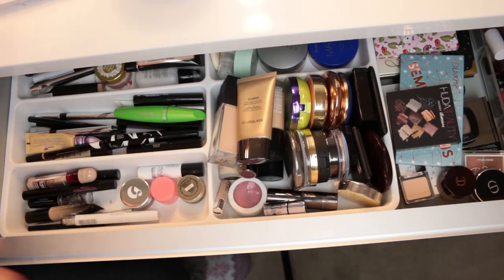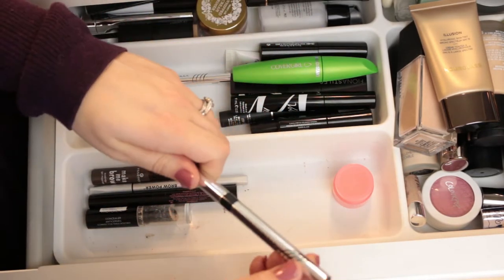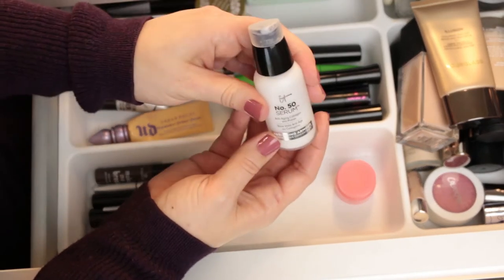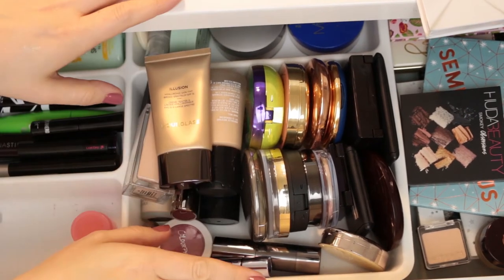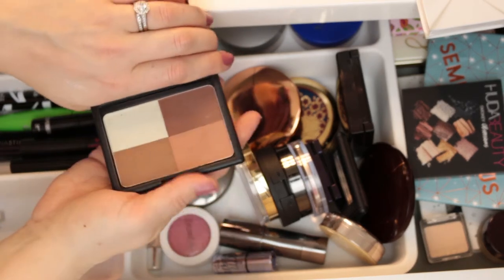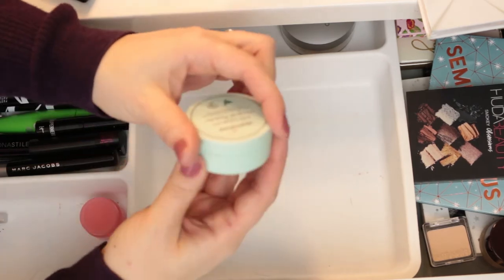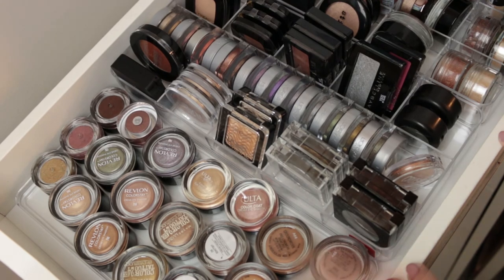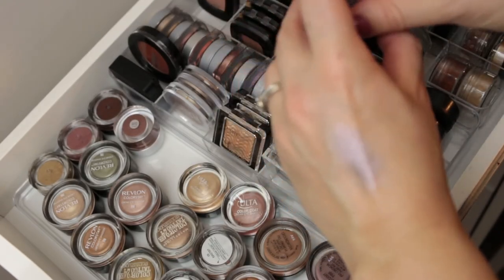Everyday Makeup Drawer #1 December 2017 | Shop My Stash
I’m starting a new series on my channel showing you my everyday makeup drawer. I love Shop My Stash videos on YouTube because it not only inspires me to raid my own collection, but it also lets me see people’s collections.

I typically change these out every 3-4 weeks depending on how many products I’m testing out. It also gives me a great opportunity to immediately declutter makeup that isn’t working for me.

And make sure to check out my blog for more information!

★ VIDEOSBLOGS MENTIONED ★